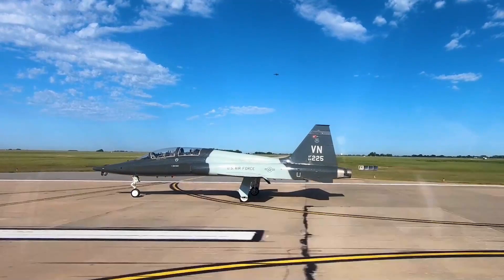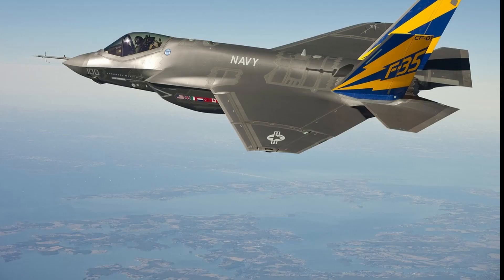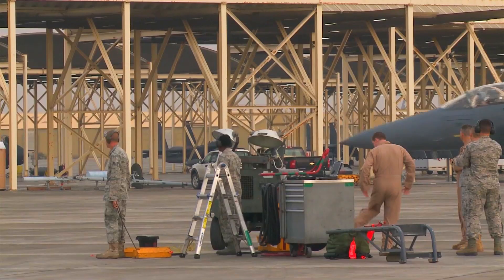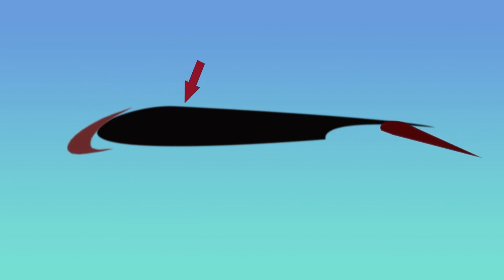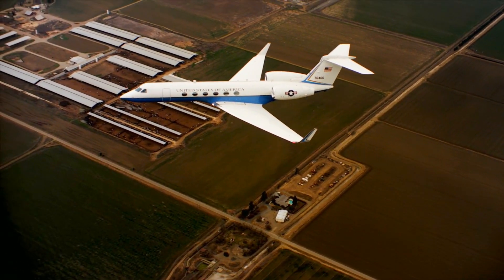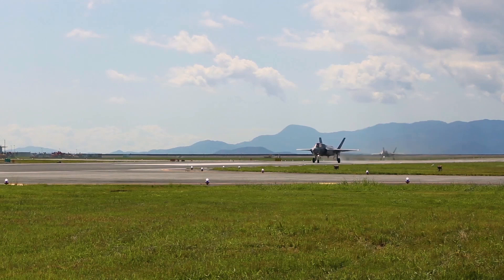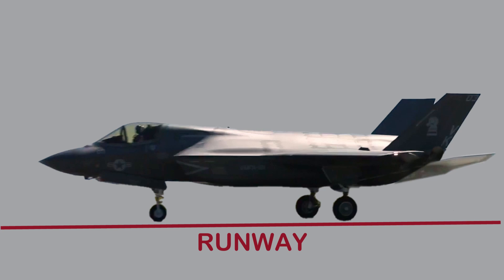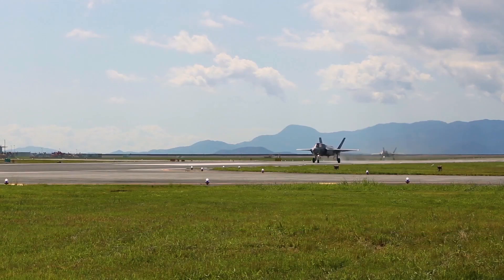How Aircraft Generates Lift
How Aircraft Generates Lift ? What are the aircraft components that contribute to generating lift ? Here with the help of Bernoulli's theoram & Newton's law lift of aircraft is explained.